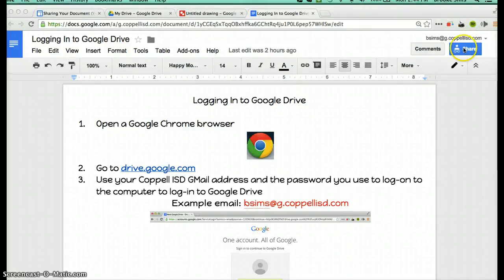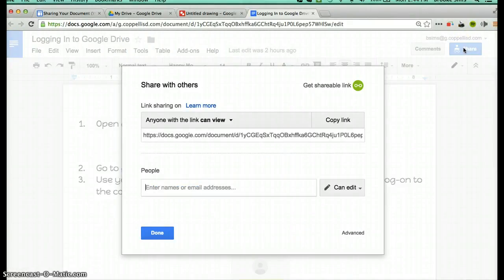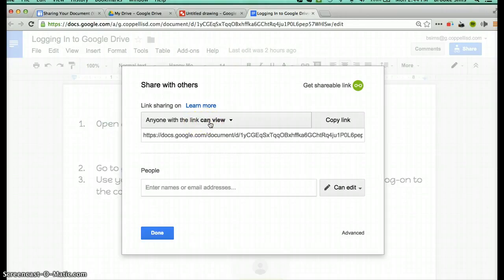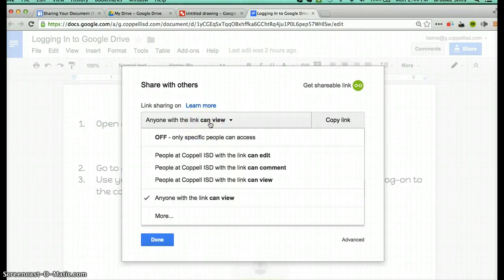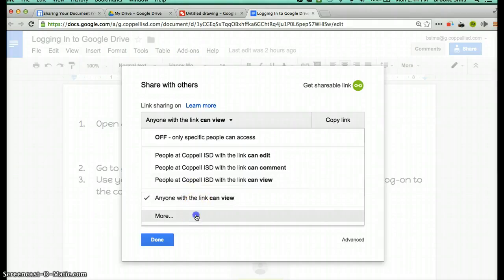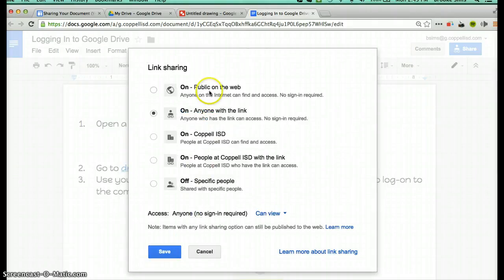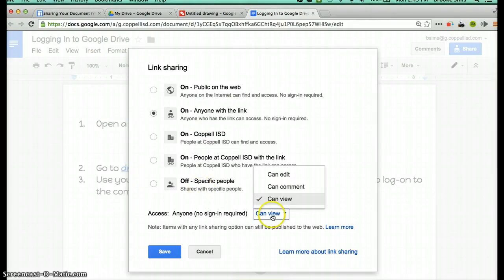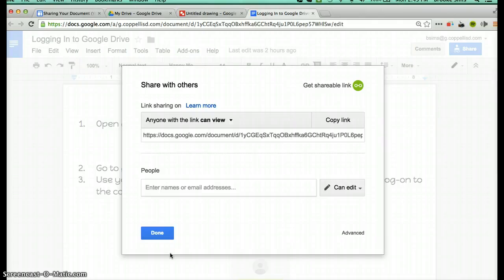Sharing a Google Document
How to share a Google Doc within a Google Drive.